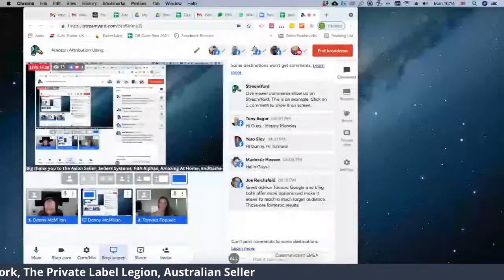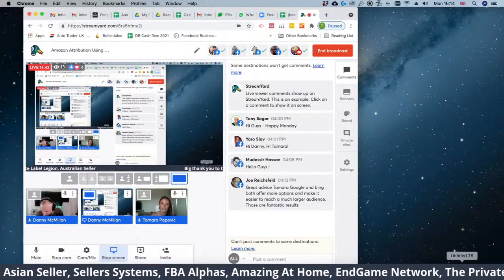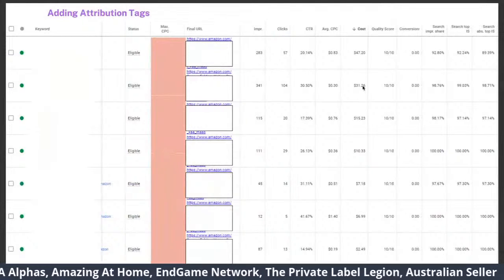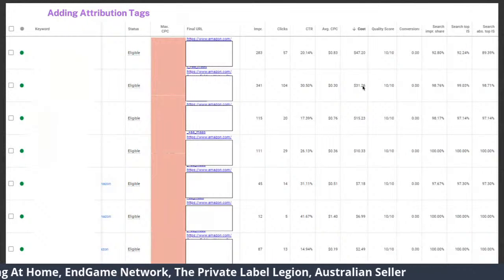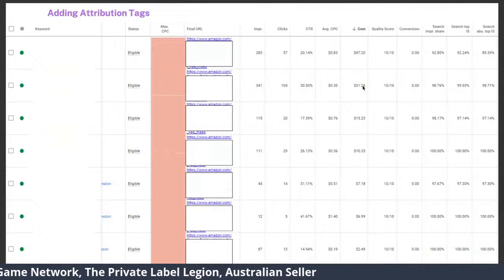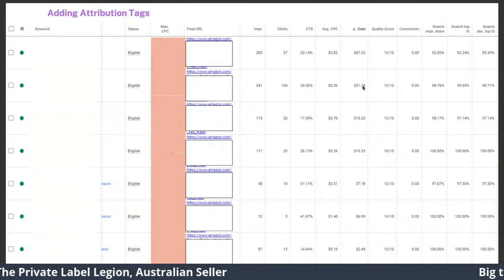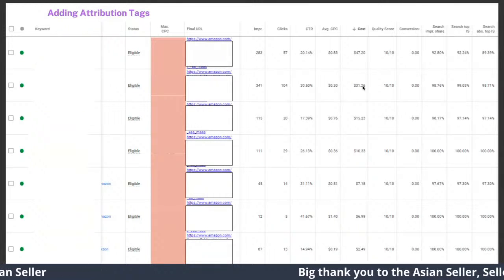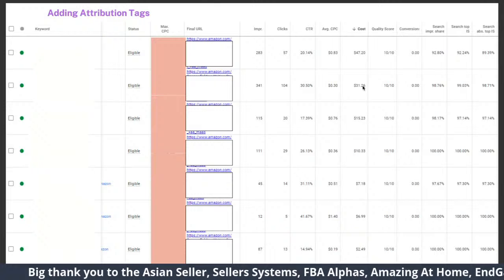Amazon Attribution Using Google Ads Traffic For Amazon Sellers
Today, Tamara Popovic makes her debut and is here to discuss how she uses Amazon Attribution with Google Ads, how to optimise the set up and the shortcomings in some of the tracking at keyword level. Whilst it is not perfect, it is a great way of sending external signals to Amazon and low CPC's with very high CTR's.